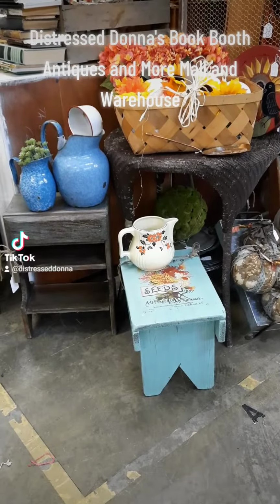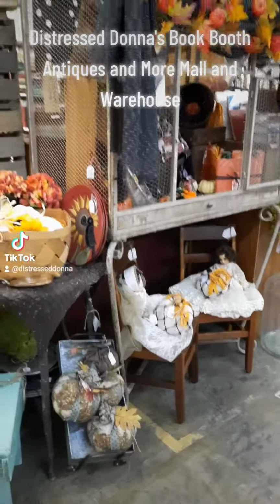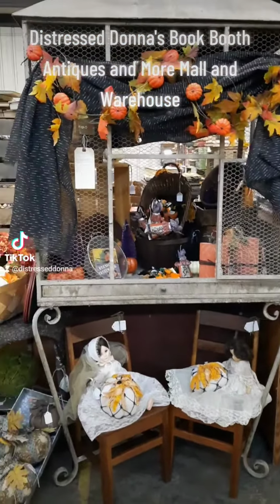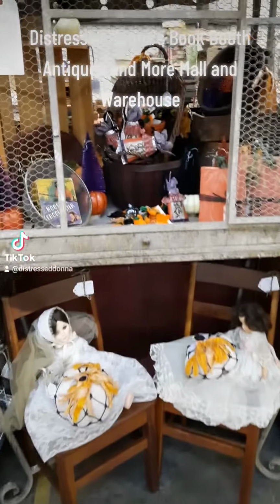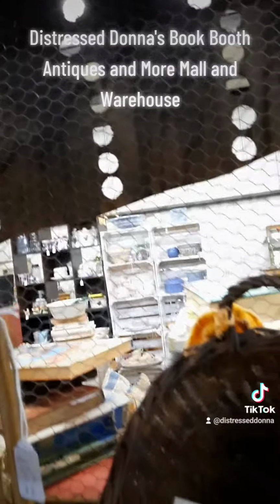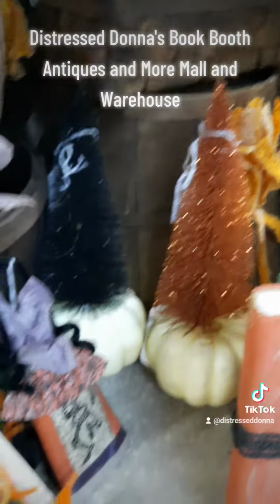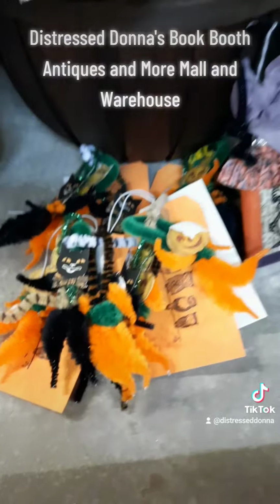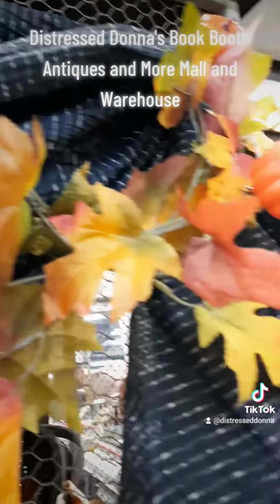Fall Decor in the Huge Birdcage at Distressed Donna's Book Booth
My book booth is a messy place,  but the front is decked out for Fall.

Distressed Donna's Book Booth
Antiques and More Mall and Warehouse
640 E Pine Log Road Aiken SC
Open Monday-Saturday 10:30-5
Sunday 12:30-5